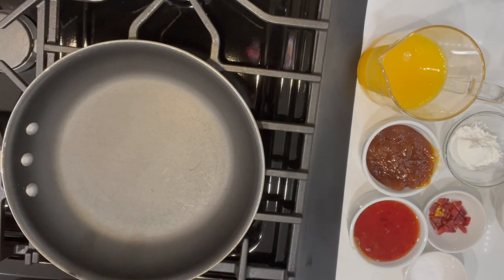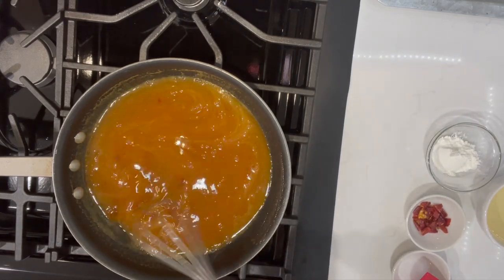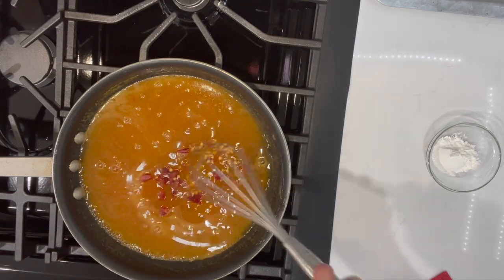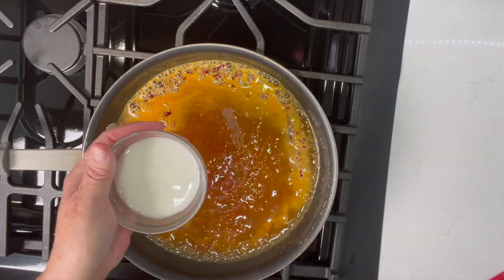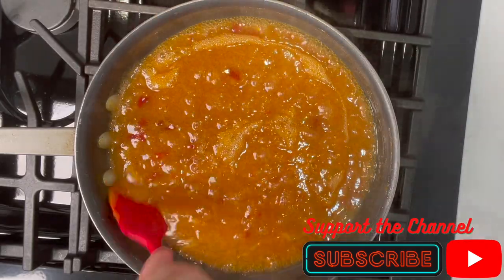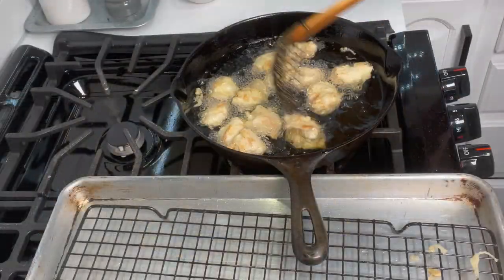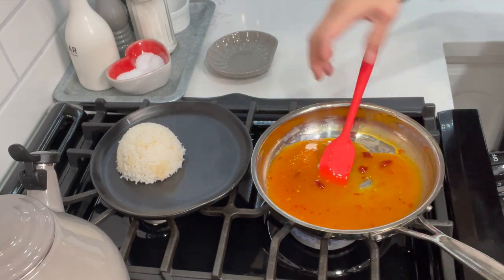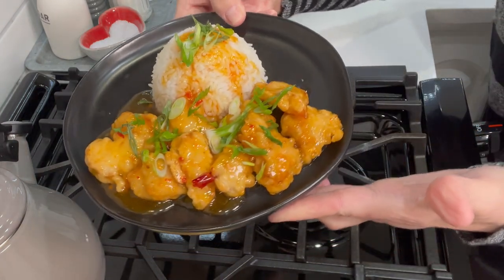Spicy 🌶Orange 🍊 Tempura Chicken 🐓 Recipe with white rice | Receta de Pollo picante a la naranja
Hello everyone, I hope you had a great day.
Today's video is all about Spicy Orange Chicken, with some white rice. What a combination. The sauce is so citrusy, the chicken is so crunchy. It is a delight. Not hard at all. If you make the sauce the day before you can have this meal on the table in under 30 minutes. Give it a try I am sure you are going to enjoy this delicious Spicy Orange chicken.
xoxo
Laura

Tempura flour mix
cast iron skillet
cookie sheet with rack
rice cooker
black dinner plates

2 pounds chicken breast cut into cubes
1 1/2 teaspoons salt
3 tablespoons tempura flour mix
Sauce
1/2 cup orange juice
1/4 cup apricot jam
1/4 cup sweet chili sauce
1/4 cup unseasoned rice vinegar
1/2 teaspoon salt

1 1/2 tablespoon cornstarch with 2 tablespoons water

✅ Instagram virtualkitchenwithlaura